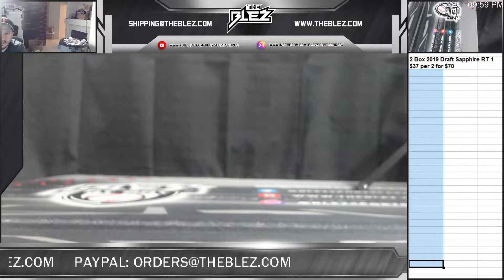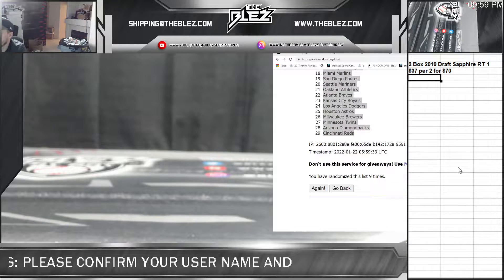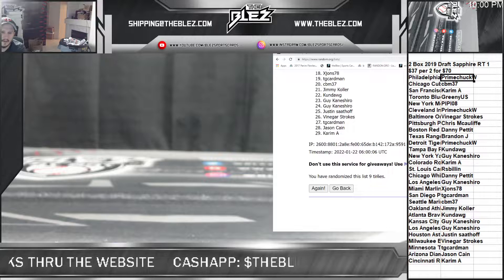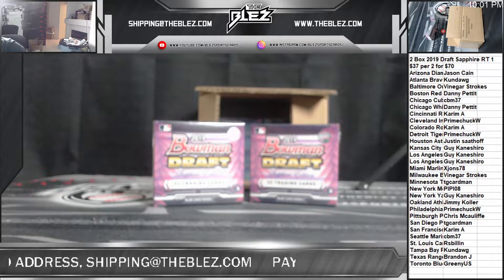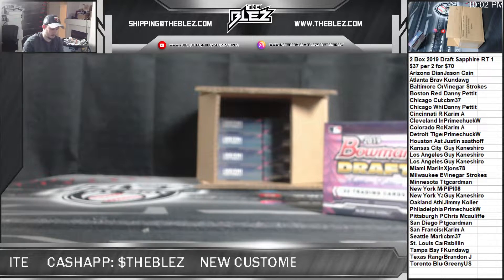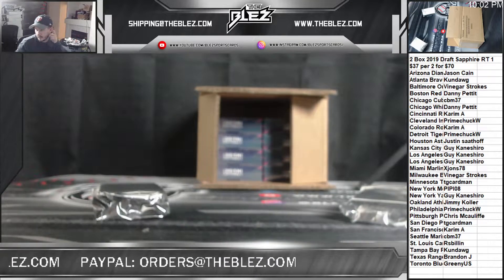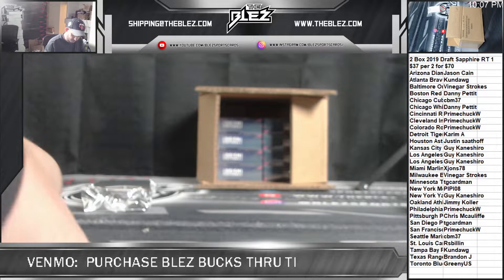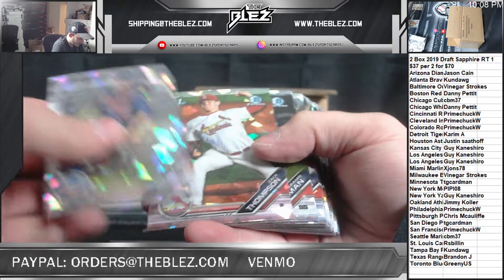2 box 2019 Draft Sapphire RT 1